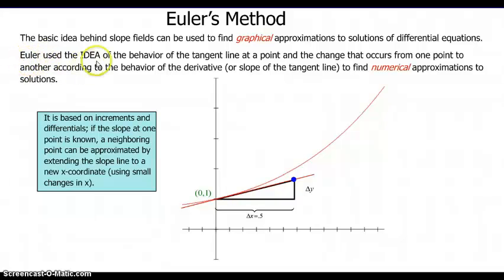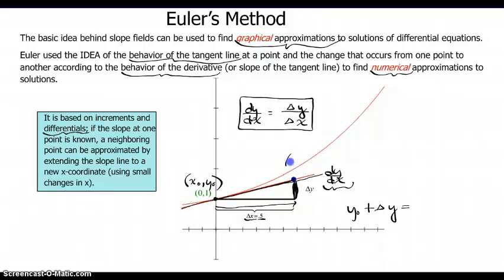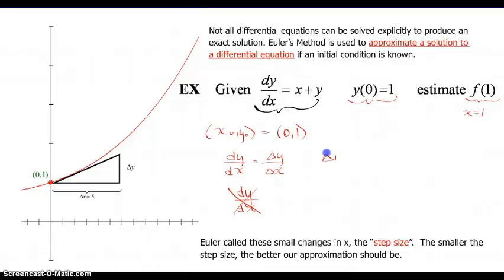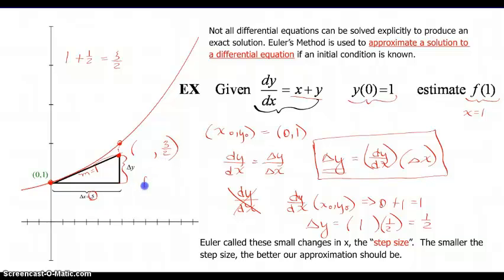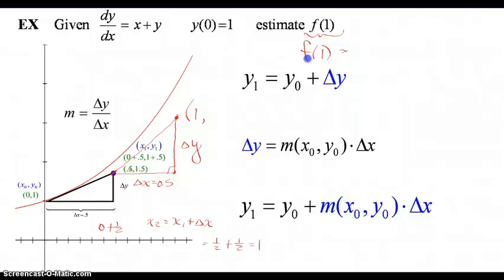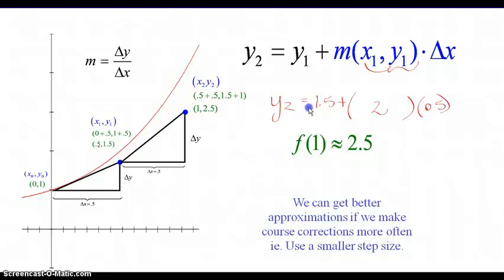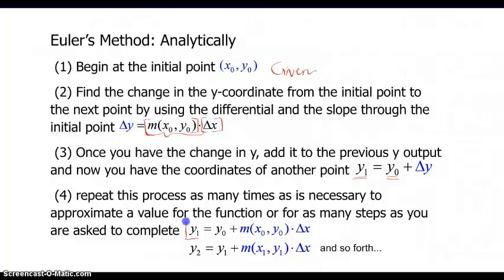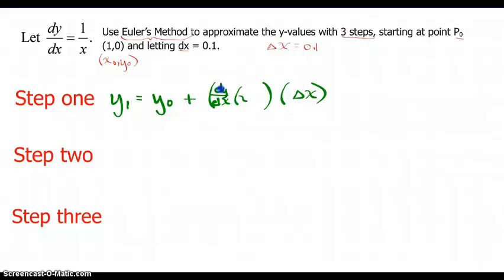Euler's Method 1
We develop the idea used by Euler to approximate the output of a function when given a differential equation and an initial condition.